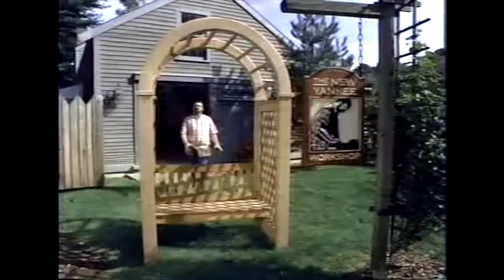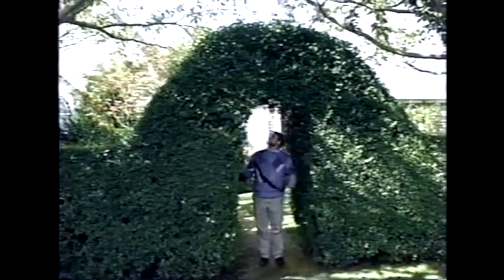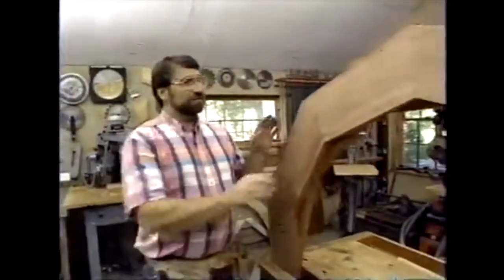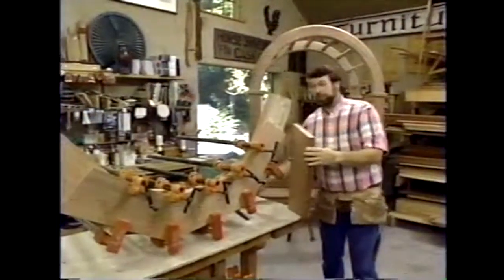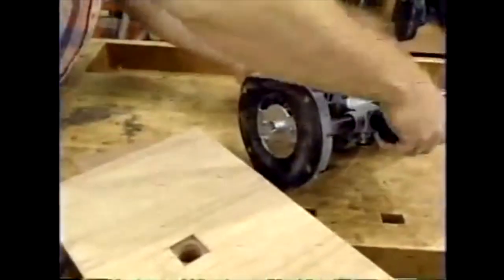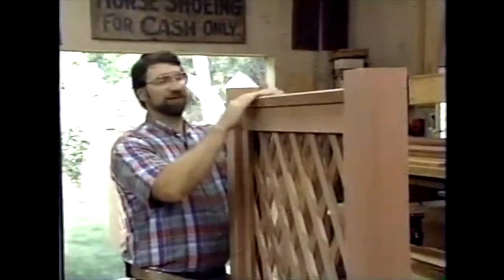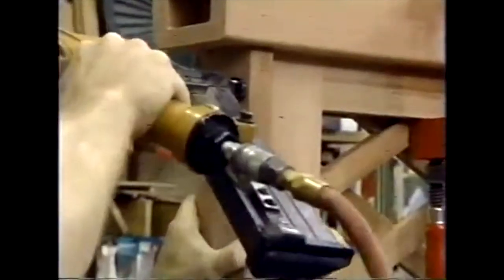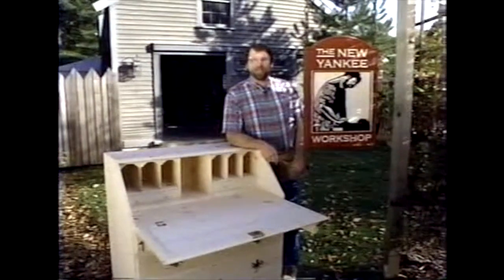New Yankee Workshop - S05E11 - Redwood Arbor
Although Norm researched arbors in old England, the one that he builds is inspired by versions from the New England island of Nantucket. Norm's arbor, meant for sitting and enjoying the beauty of the garden, is built from redwood and presents the challenge of fashioning an arch out of segments of wood fixed together with a new water-resistant glue. Norm also tackles making diamond-shaped lattice panels for this project.